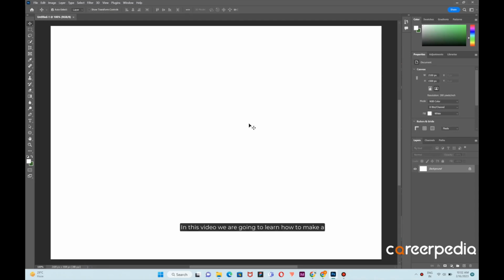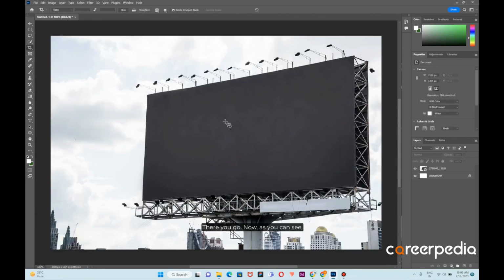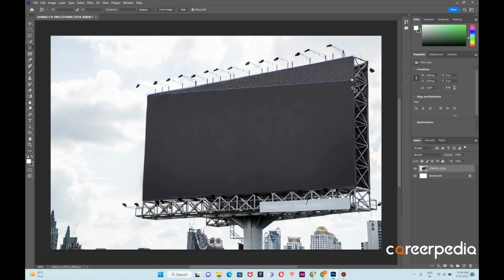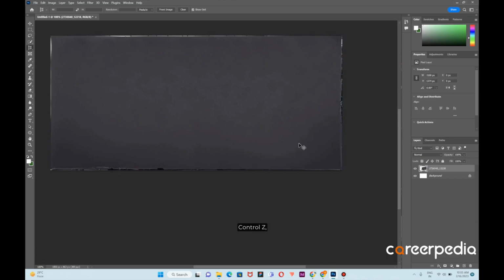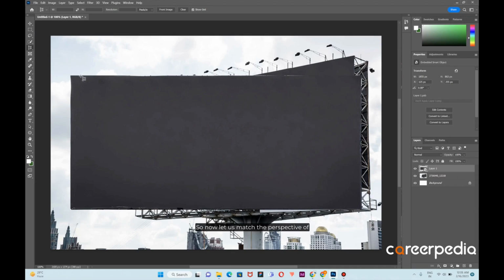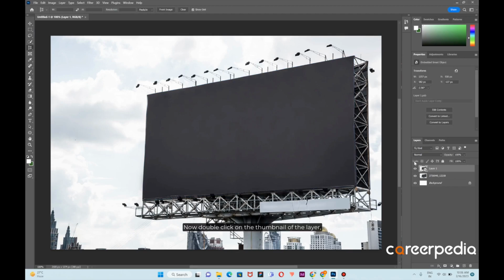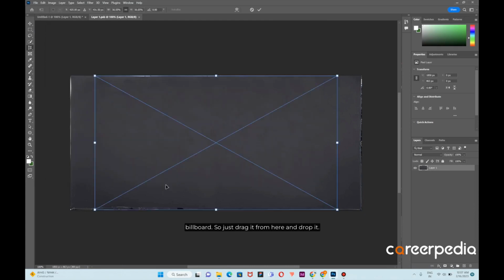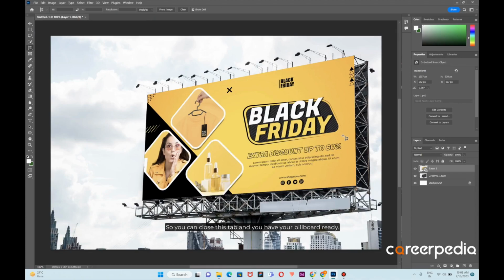25 Creating mock up using vanishing point ( GRAPHIC DESIGN TUTORIAL )